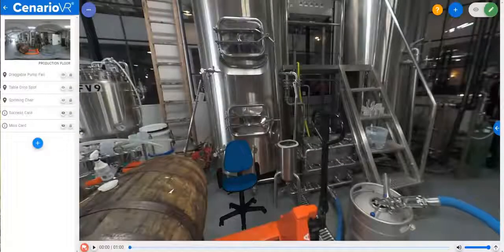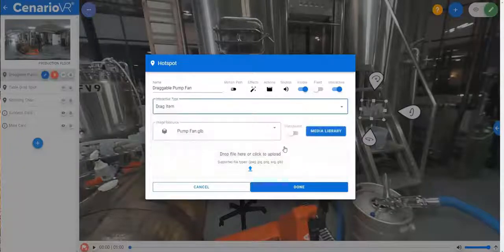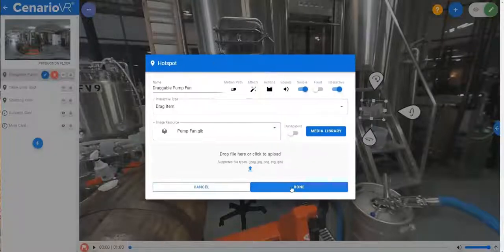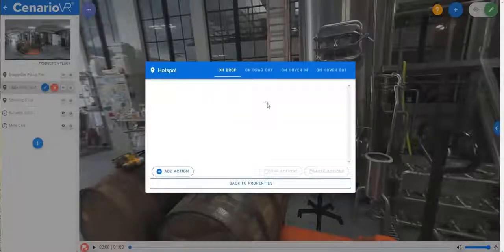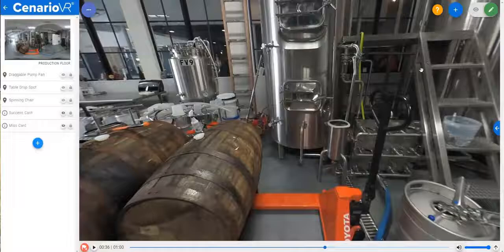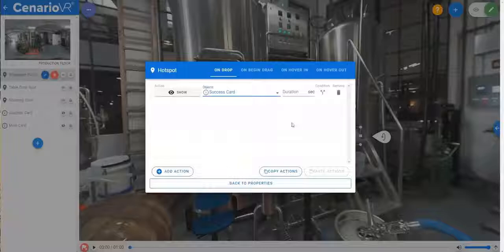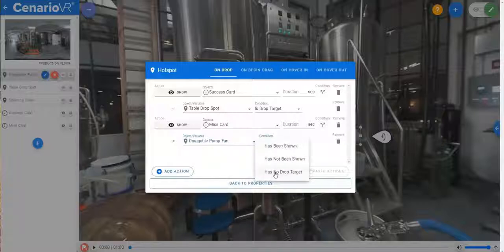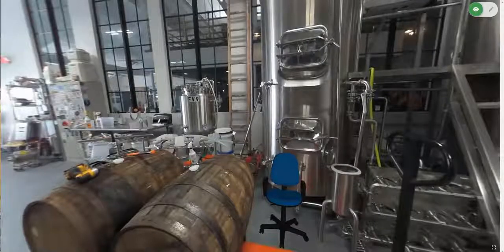Interactive Hotspots Support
How to use drag and drop interactive hotspots in CenarioVR®.